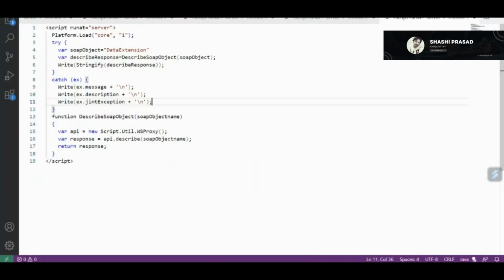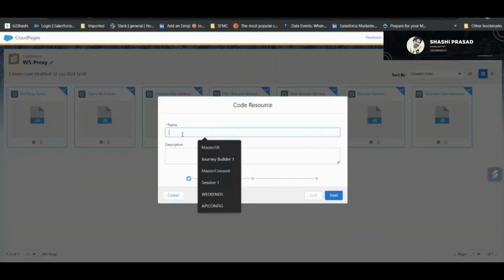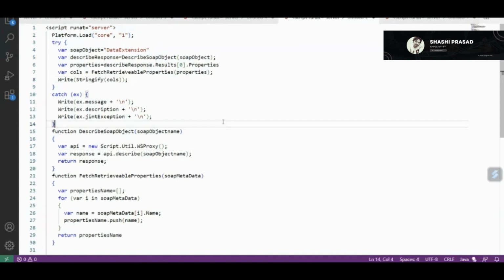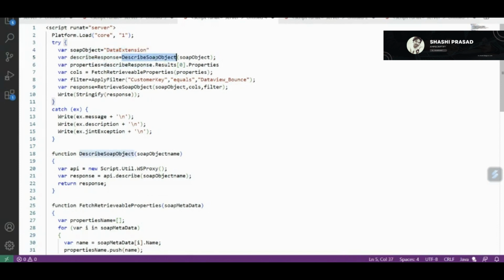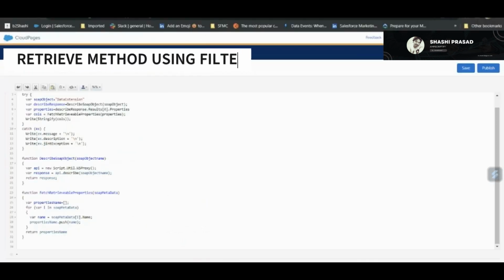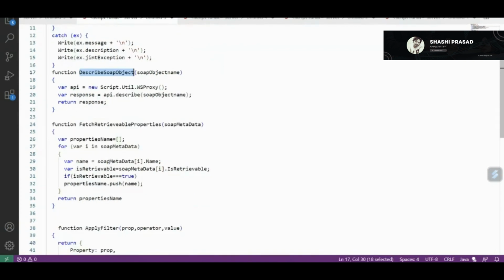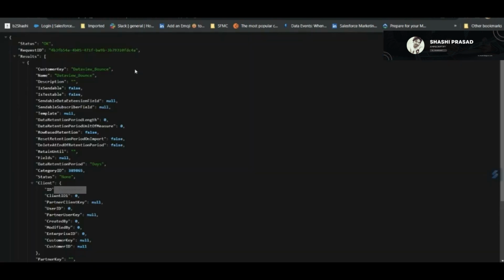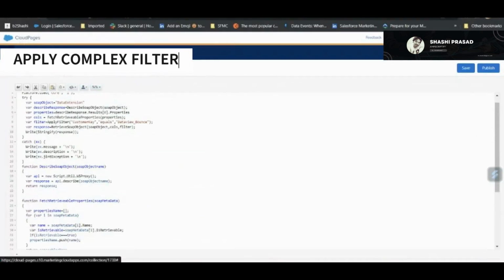Efficient WS-Proxy Integration with SFMC : Boosting Connectivity and Data Flow through SSJS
In this comprehensive tutorial, we will guide you through the process of leveraging WS-Proxy via SSJS (Server-Side JavaScript) for seamless integration with Salesforce Marketing Cloud.

Discover the power of WS-Proxy, a powerful utility in Marketing Cloud that allows you to connect with external web services and APIs. By utilizing SSJS, you can take full advantage of its capabilities to effortlessly communicate and exchange data with external systems.

Throughout this tutorial, we will provide step-by-step instructions, best practices, and real-world examples to help you master the implementation of WS-Proxy within Marketing Cloud. We will cover essential topics such as setting up the WS-Proxy configuration, handling authentication and security, making API calls, and efficiently processing the responses.

Learn how to establish robust connections between Marketing Cloud and various external services, enabling you to seamlessly fetch data, trigger events, and synchronize information bidirectionally. Enhance your marketing campaigns, automate processes, and unlock new possibilities by harnessing the potential of WS-Proxy through SSJS.

Whether you're a Marketing Cloud administrator, developer, or marketer, this tutorial will equip you with the knowledge and skills needed to leverage WS-Proxy effectively. Join us on this journey to optimize your integration capabilities and elevate your Salesforce Marketing Cloud experience to new heights.